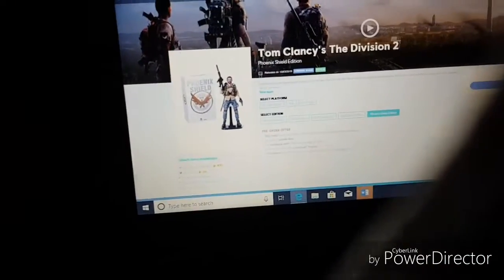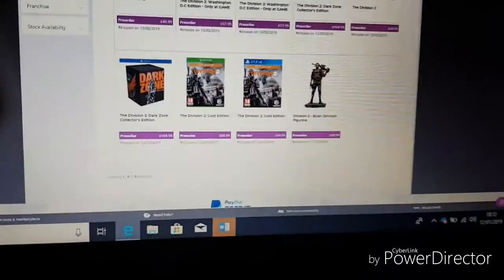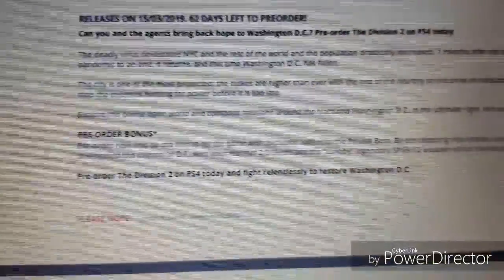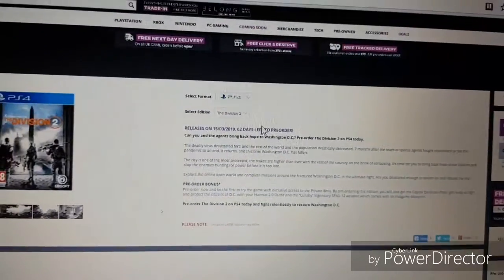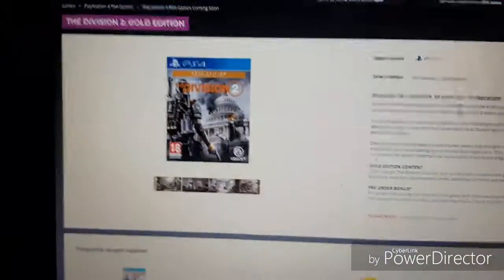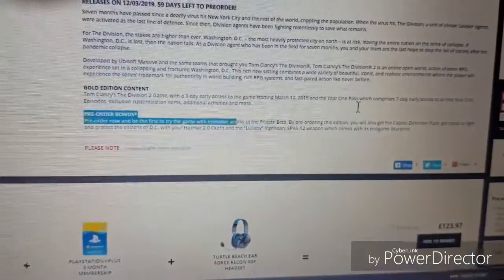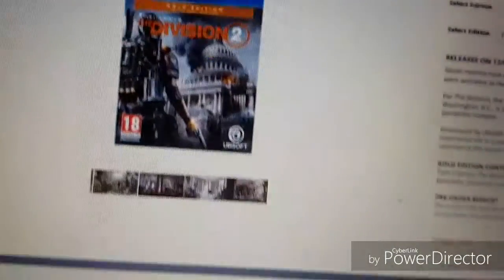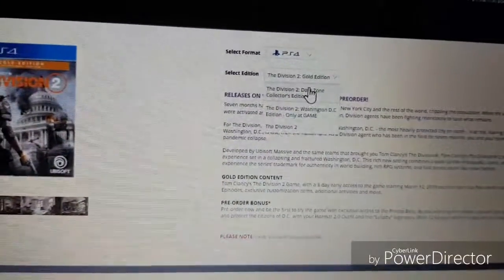Division 2 which edition should you buy?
Division 2 which edition should you buy?Guardian the Gamer.